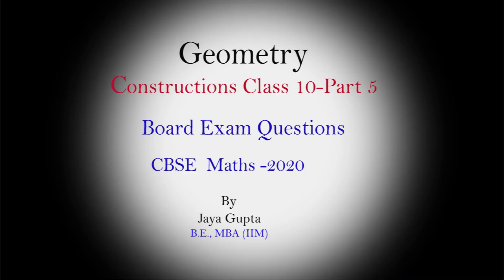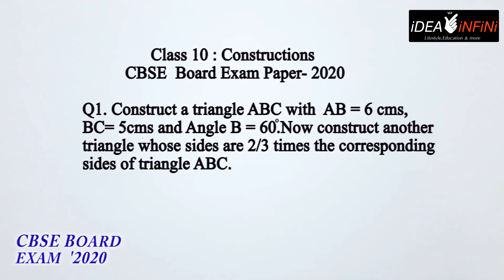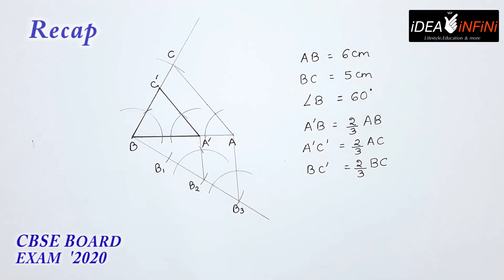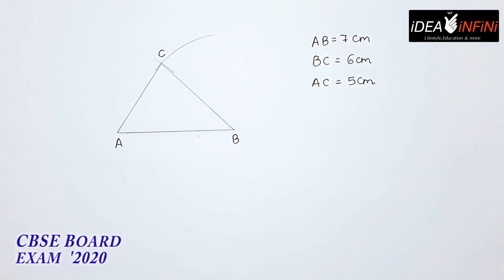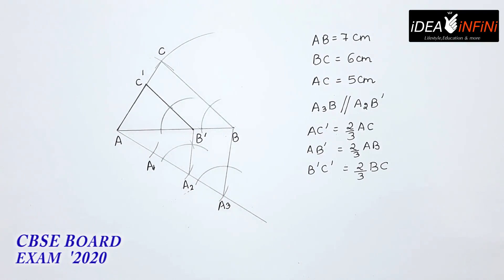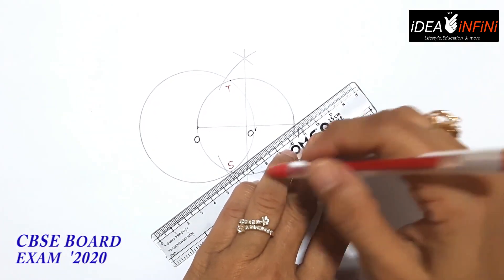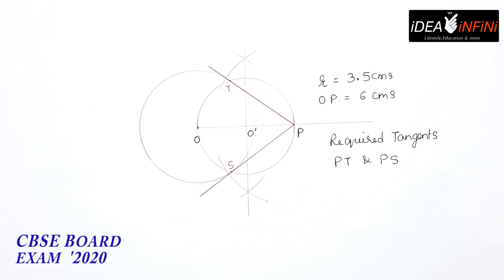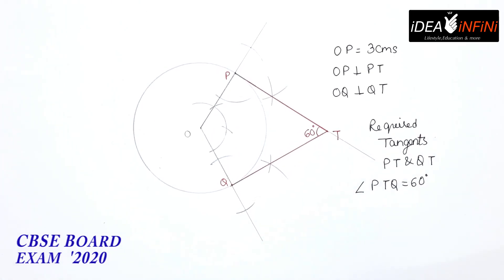Construction Class 10: 2020 CBSE Board Exam solutions|Construction of Similar Triangles and Tangents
Topic of this video: CBSE 2020 Board Exam Question paper Constructions

In this video questions of constructions have been dealt with from all 3 sets of Board exam paper of the year 2020. In the first part of the video construction of similar triangles has been dealt with when all three sides of a triangle are given. Then another triangle with 2/3 of the sides of the given triangle has to be made. Then in the next question two sides and one angle has been given.
In the second part of the video Construction of tangents has been dealt with from an external point  In the  next question tangents inclined to each other are to be made on a circle.

For more videos on Maths , English ,Dance and much more …..
      Jaya Gupta